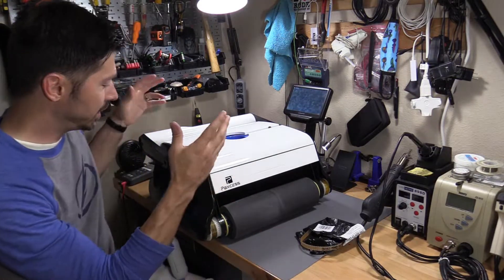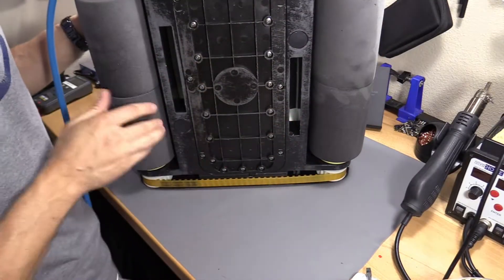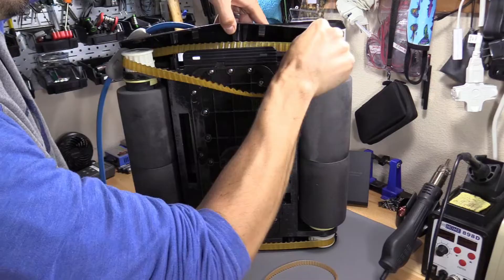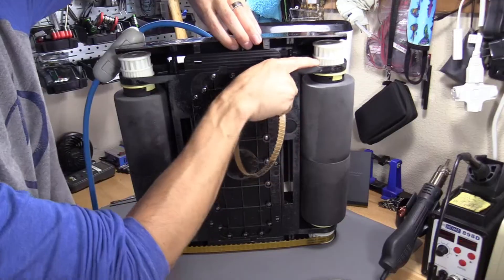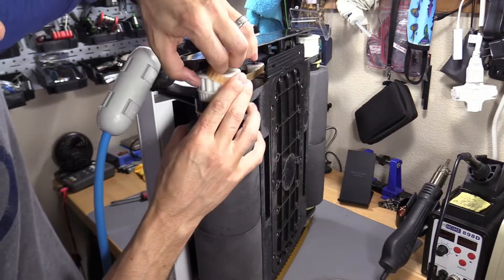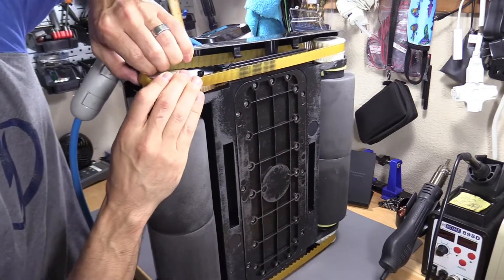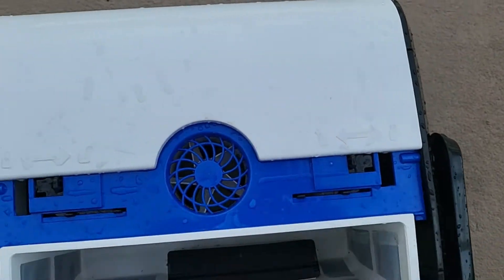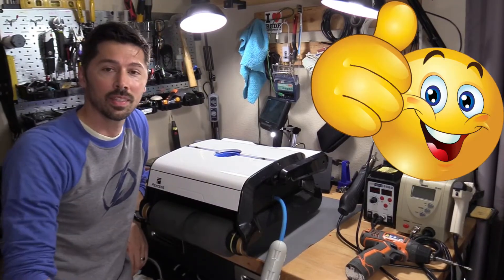How to Fix Robot Pool vacuum NOT WORKING / NOT MOVING / NOT CLEANING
if your Robot Pool vacuum cleaner motor isn't working, moving or cleaning feature has no suction then check the drive belts, This robot vac is made by Paxcess but this fix applies to Dolphin and Aiper pool vacs too.